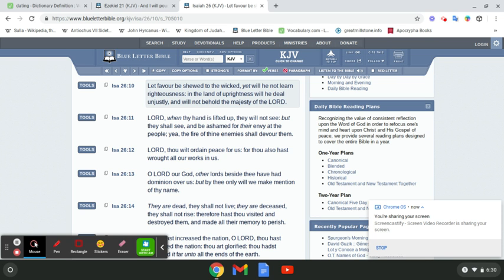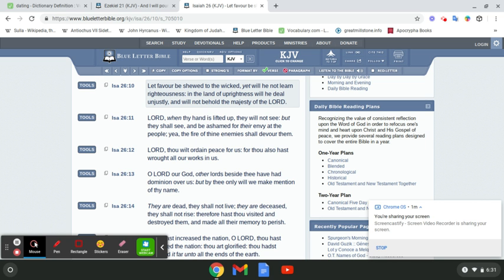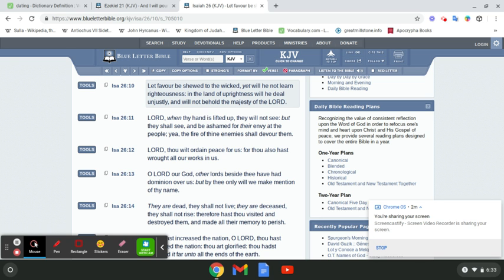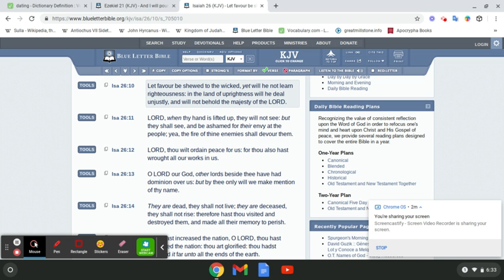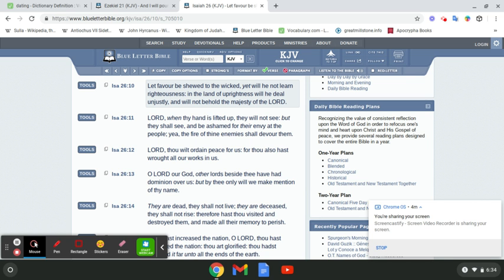Vent session#10- [Look at what they did with their rulerships!]